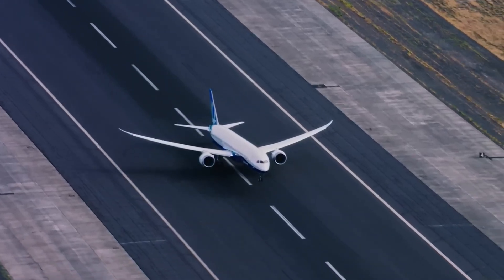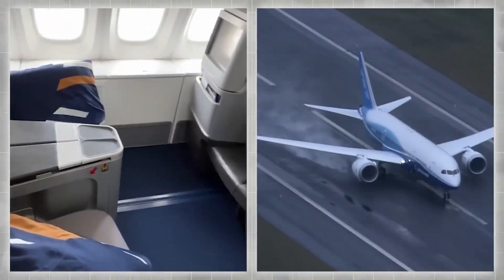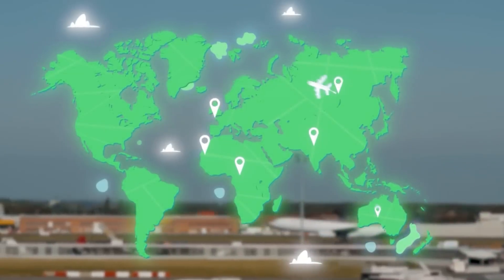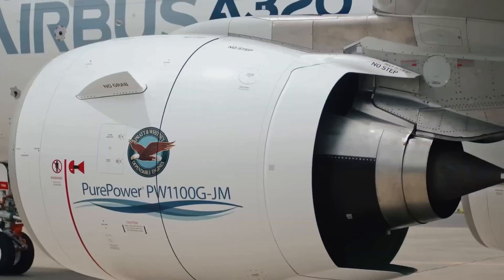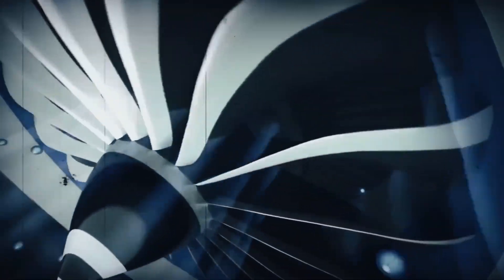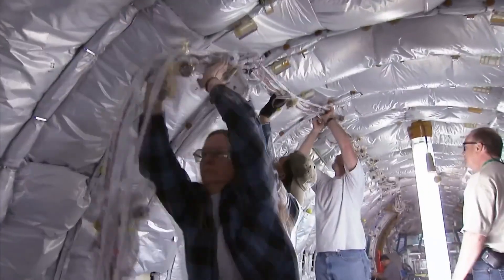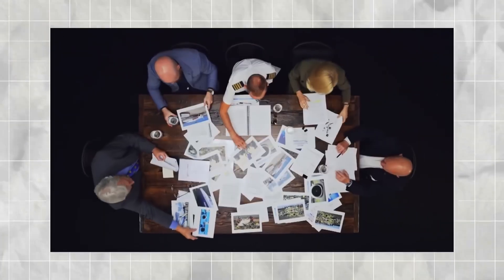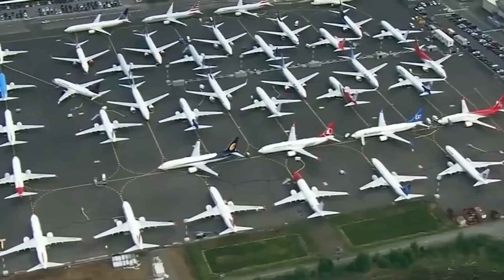Boeing’s Comeback Plane? The 797 May Change Everyt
Boeing 797 Is Coming: A New Era in Aviation Begins!
Although not officially announced yet, Boeing is actively preparing for the launch of the Boeing 797. Leaks and industry analyses suggest that this next-generation aircraft will combine the fuel efficiency of narrow-body jets with the range and comfort of wide-body aircraft.

The 797 is expected to offer:
✔️ A passenger capacity between 225 and 275
✔️ A dual-aisle cabin layout
✔️ A long-range capability of 4,500–5,200 nautical miles
✔️ 15–20% lower fuel consumption with next-gen engines from Pratt & Whitney PW1000G or Rolls-Royce

In terms of design, it will feature composite materials from the 787 Dreamliner, an advanced aerodynamic structure, and compatibility with Sustainable Aviation Fuel (SAF). The aircraft is also being developed with infrastructure ready for hybrid-electric propulsion systems.

With the 797, Boeing aims to challenge models like the Airbus A321XLR and regain dominance in the mid-range market. Thanks to its wider cabin, more comfortable seating, and faster boarding/deplaning, the 797 could be a major advantage for both passengers and airlines.

The first deliveries are expected between 2030 and 2032. For Boeing, this project represents a crucial opportunity to restore public trust after the 737 MAX crisis and 787 production issues.